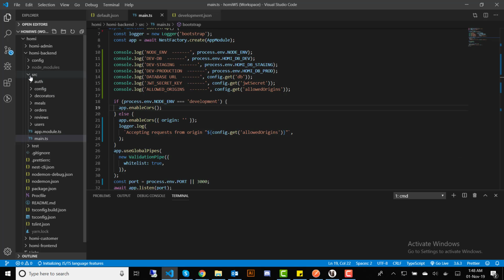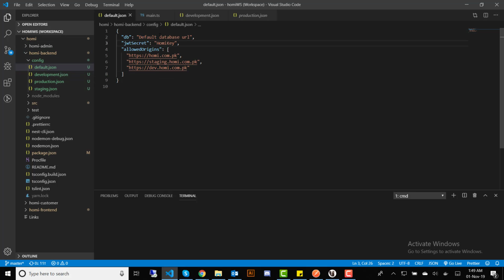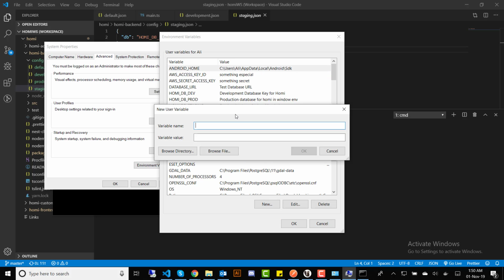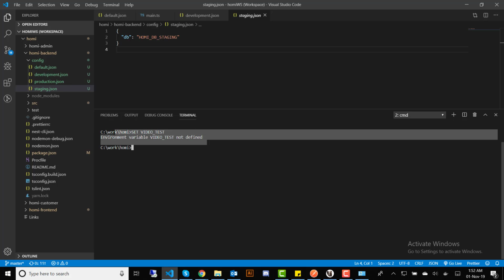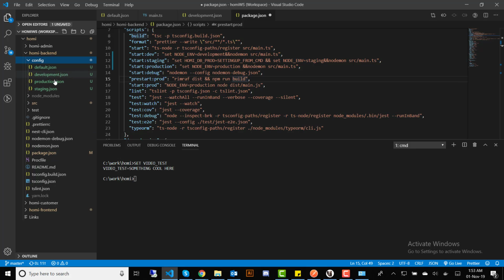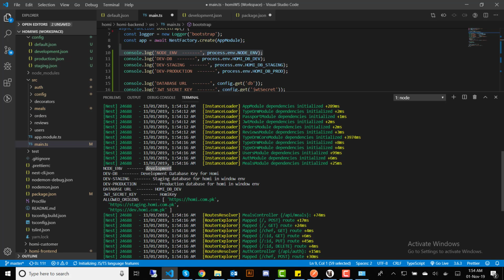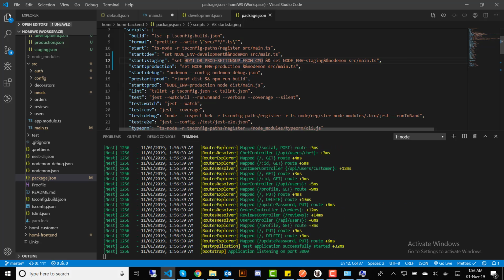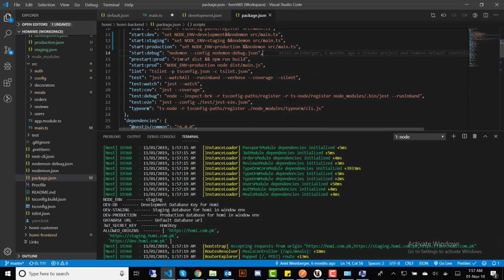custom enviroment variables Part 1